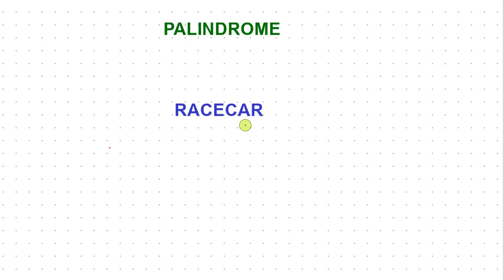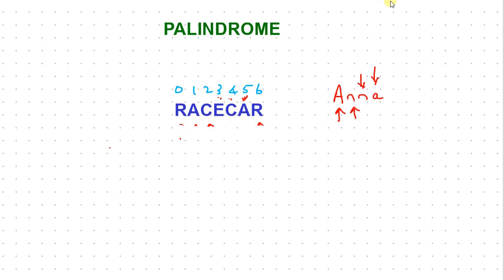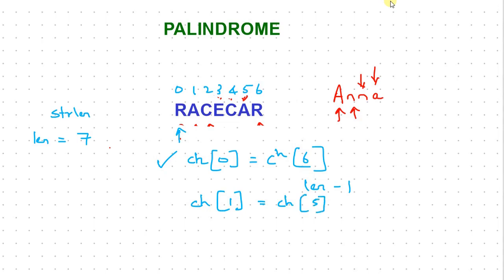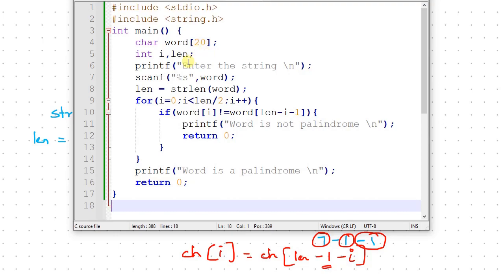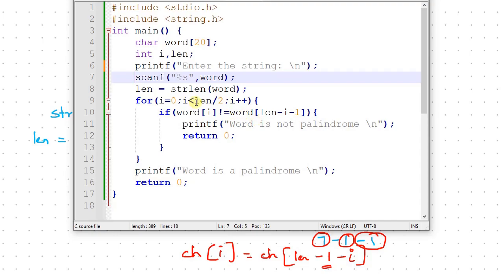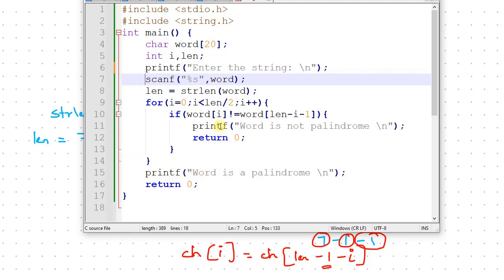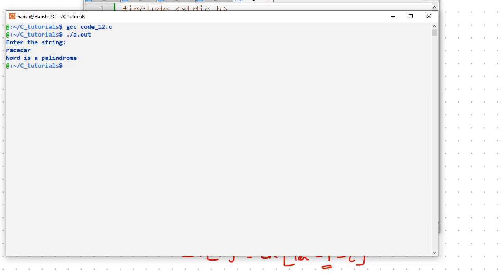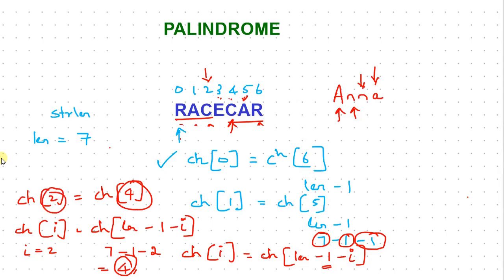C Course - L12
Program to check if word is palindrome